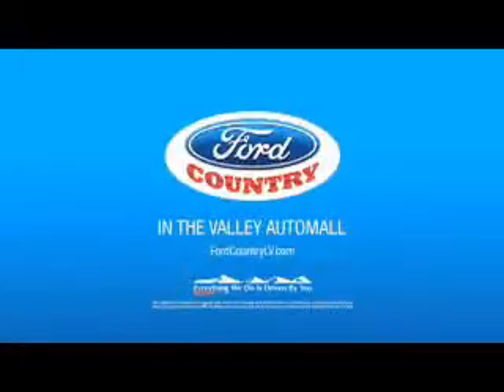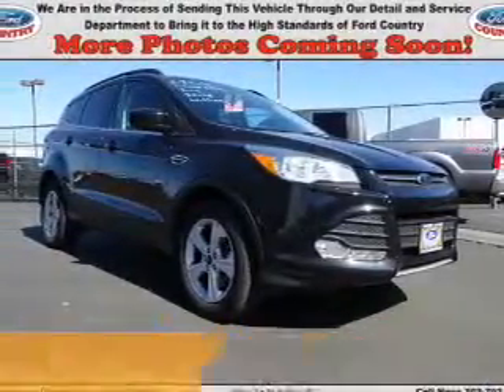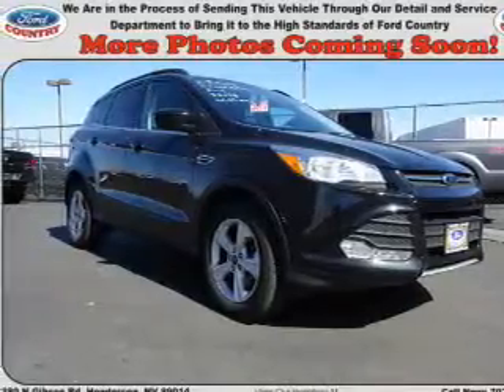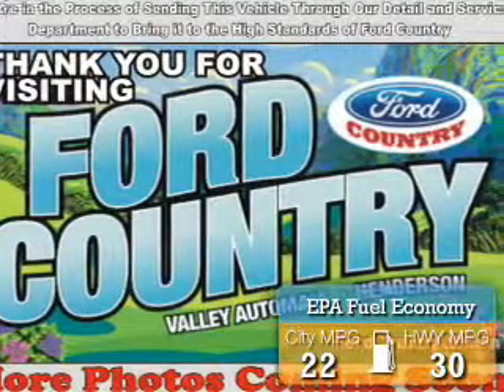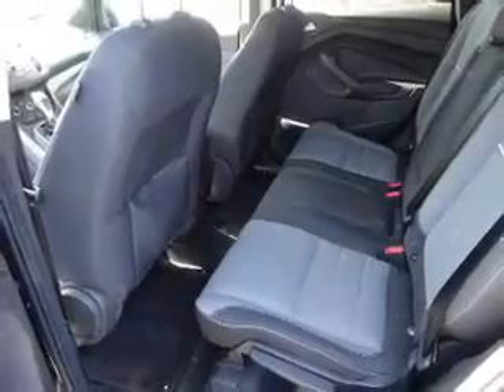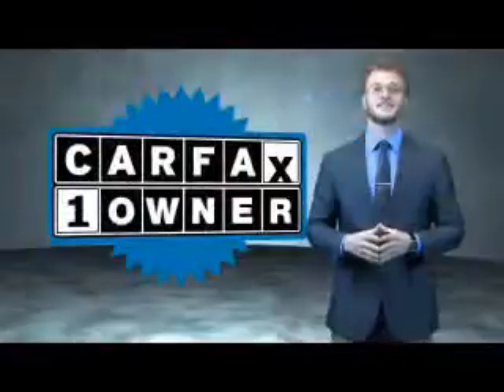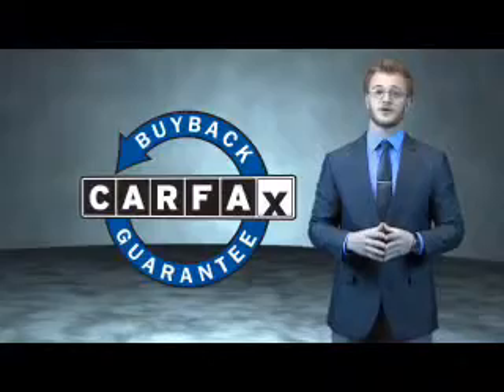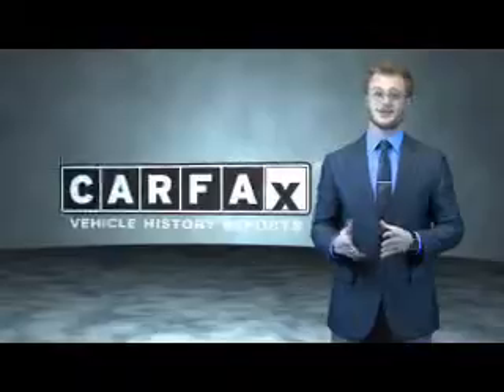2013 Ford Escape X4375 - Henderson NV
Year: 2013
Make: Ford
Model: Escape
Trim: SE
Engine: 2.0 liter 4 Cylinder EcoBoostcylinder FWD
Transmission: 6-Speed Shiftable Automatic
Color:
Mileage: 35495
Address:
VIN:1FMCU0G98DUB83695